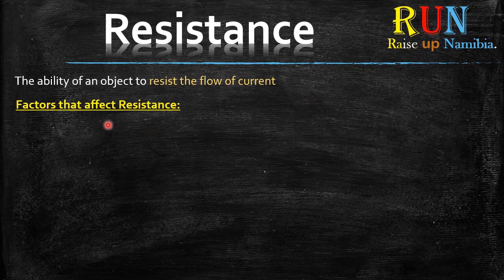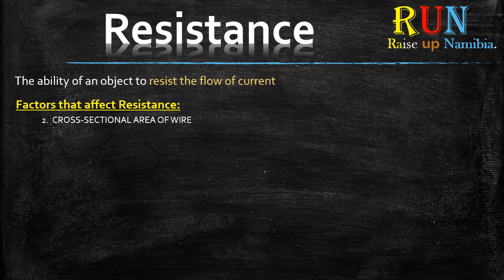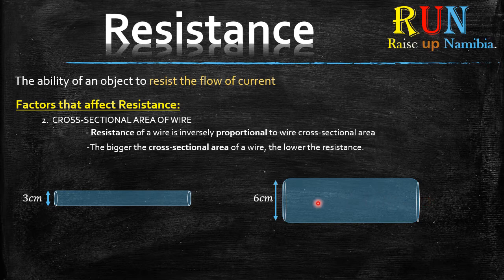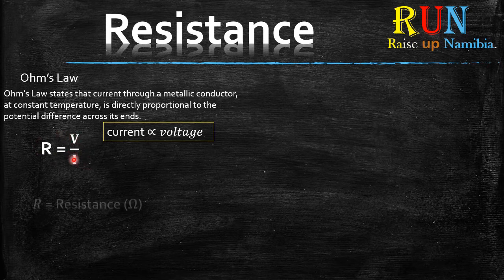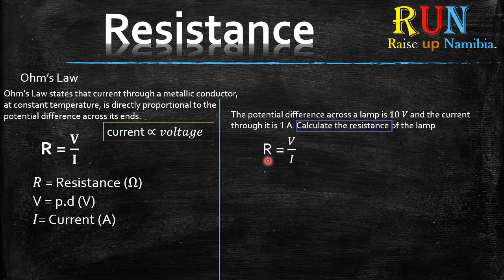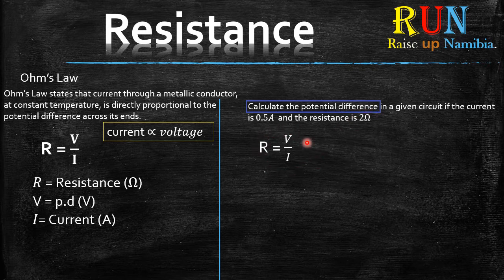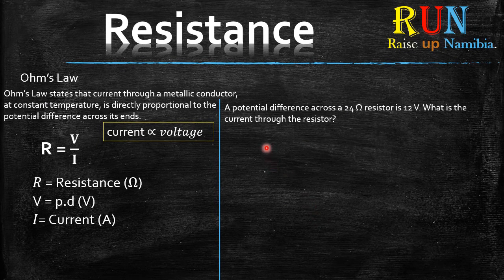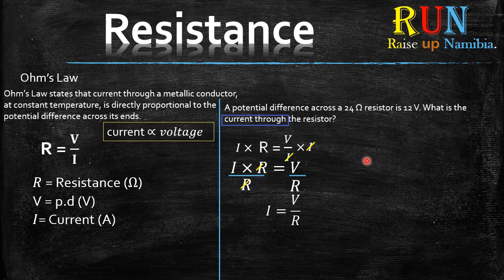Electricity Part 3 || Resistance || NSSCO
In this video we have a look at a brief overview of Resistance and how to do Calculations using The R=V/I formula